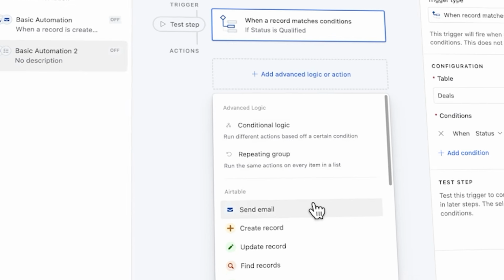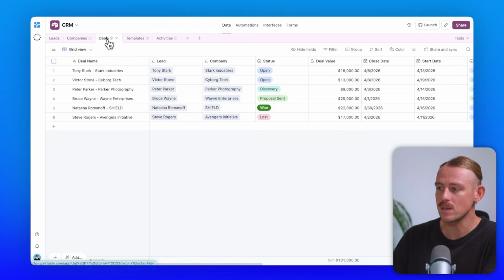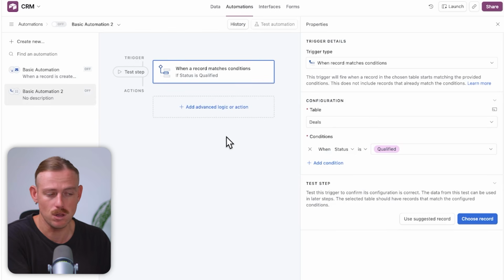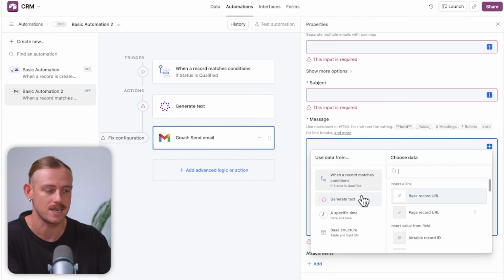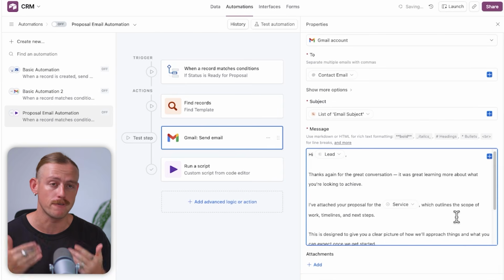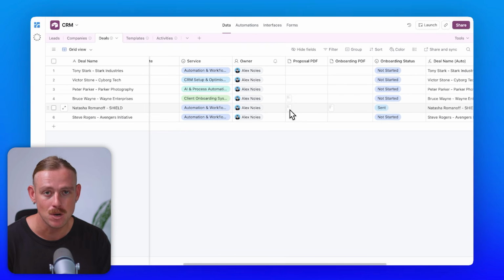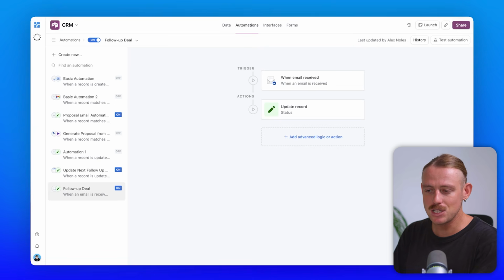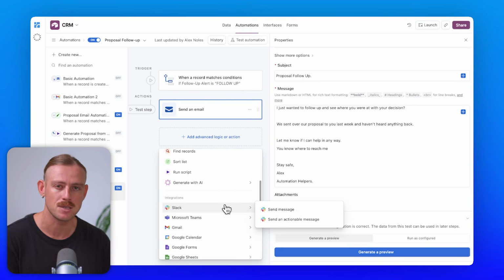Airtable Email Automations: Stop Sending Emails Manually!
Airtable lets you send automated emails directly from your bases without needing third-party tools or complex integrations. This matters when you want to automate client follow-ups, internal notifications, or status updates without adding another platform to your stack.

Alex walks through a step by step guide on how to set up email automation in Airtable. You'll see how to configure triggers, customize email content using dynamic fields, and connect your email workflows to real data in your base.

In this video, you will learn:
- How to set up Airtable email automation from scratch
- How to trigger automated emails based on record updates or conditions
- How to customize email templates with dynamic field values from your Airtable base
- Whether Airtable's native email automation works for your workflow, or if you need an external tool

🕰️ Timestamps:
00:00:00 Stop Sending the Same Emails Manually
00:00:59 The System: Leads, Deals, Templates and Activities
00:02:36 Templates Table
00:03:44 How Airtable Automations Send Emails
00:04:50 Personalizing Emails with Dynamic Fields
00:05:51 Automating Proposal Emails End to End
00:07:04 Using Run Script for Dynamic Email Bodies
00:09:04 Auto Generating Proposal Documents as PDFs
00:10:00 Updating Deal Status After Sending
00:10:23 Triggering Actions from Incoming Email Replies
00:11:26 Automated Follow Ups for Unanswered Proposals
00:12:34 Free Consultation Offer